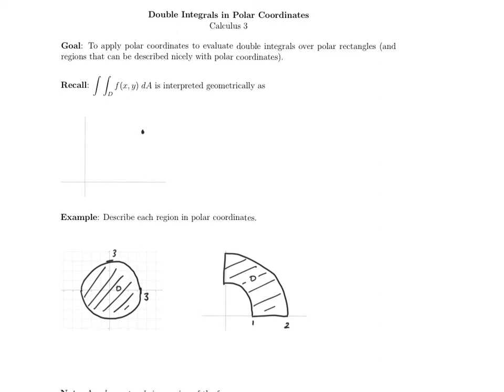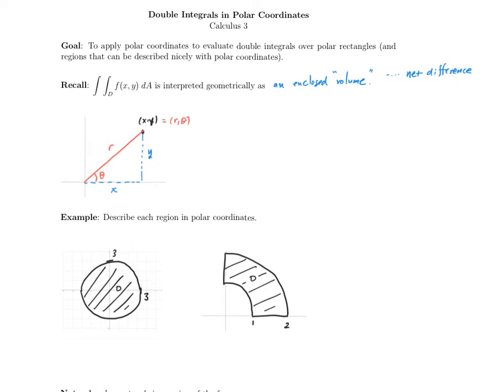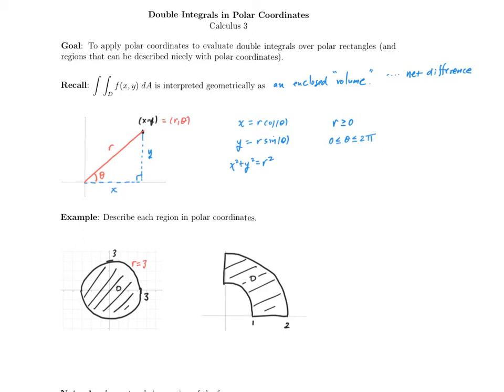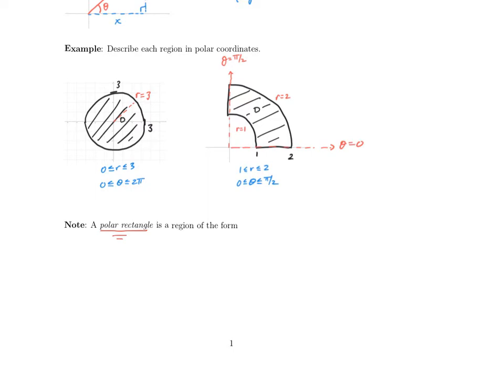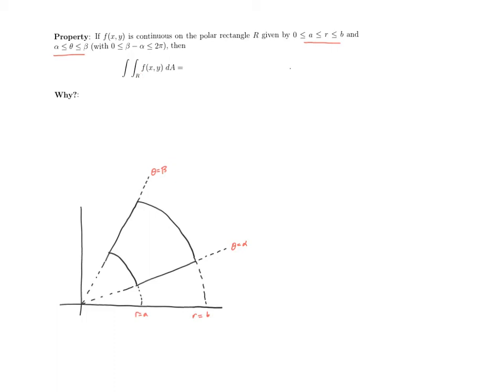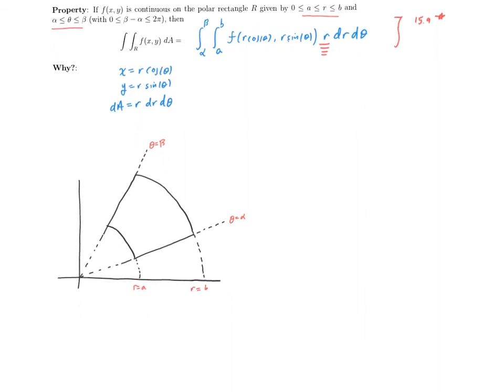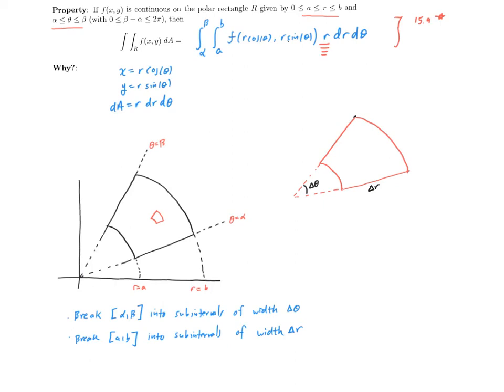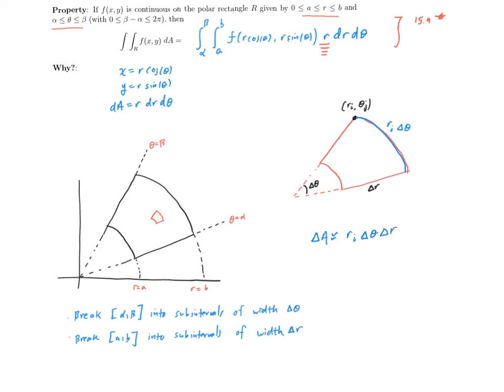15 3 double integrals in polar coordinates part 1